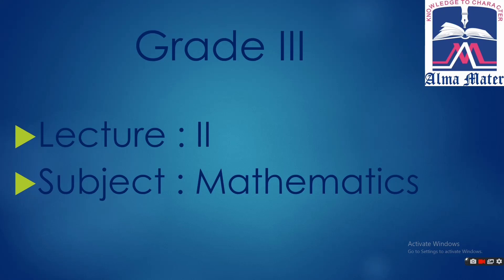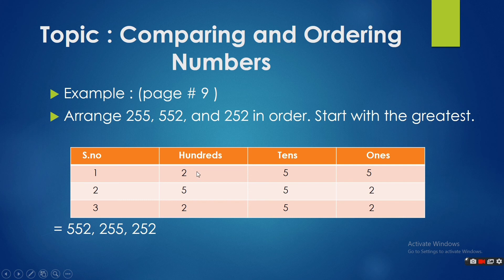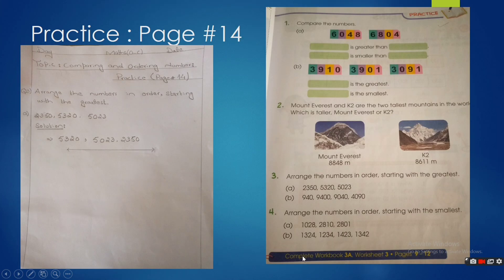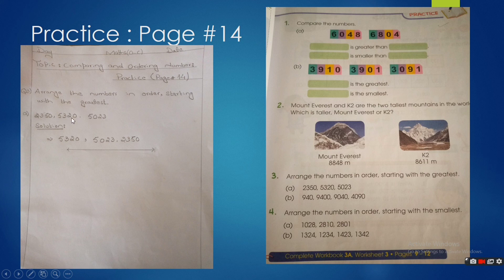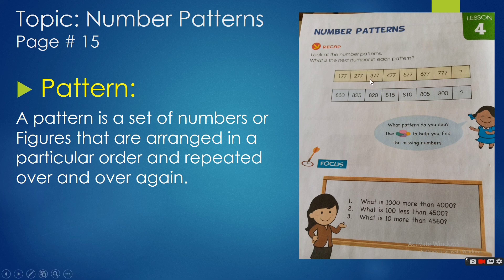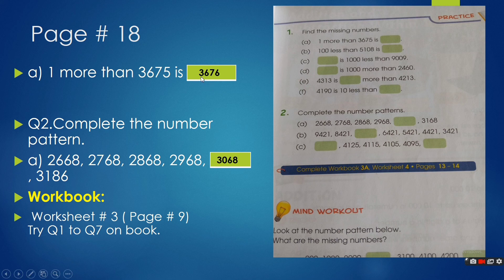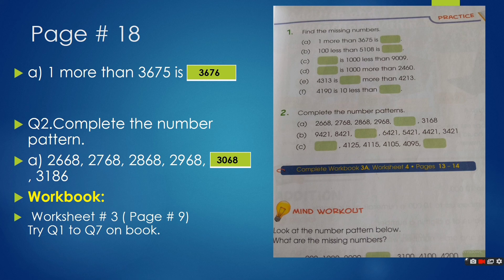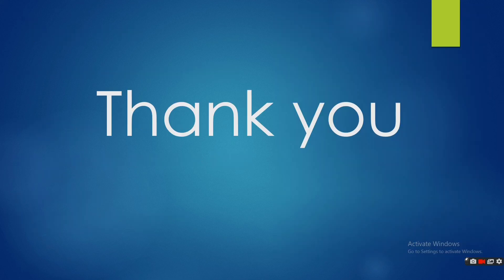Grade 3, Math, Lesson 2